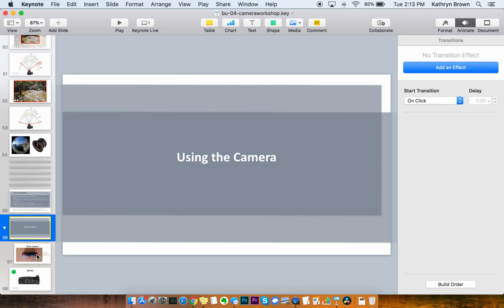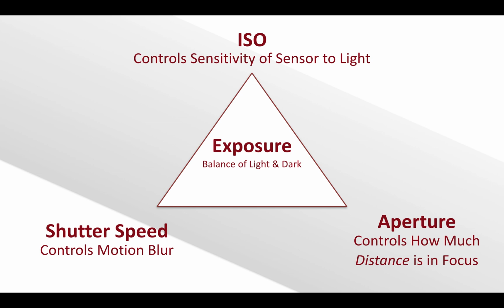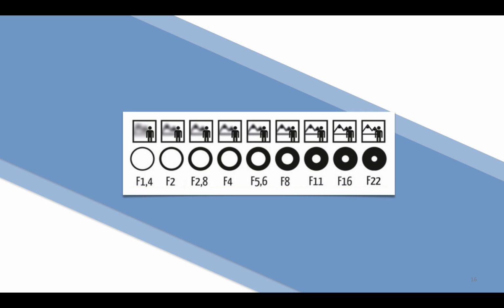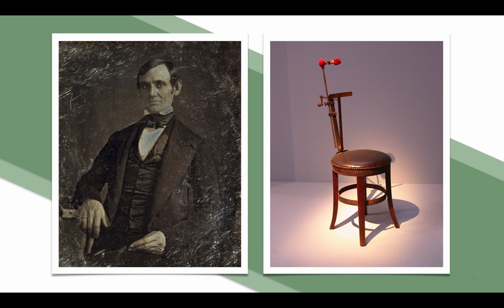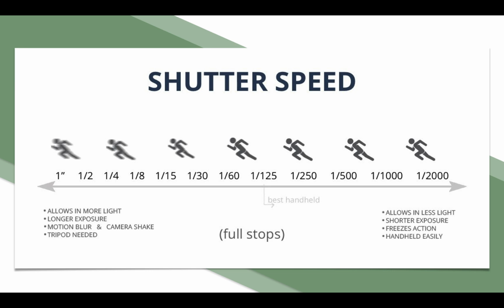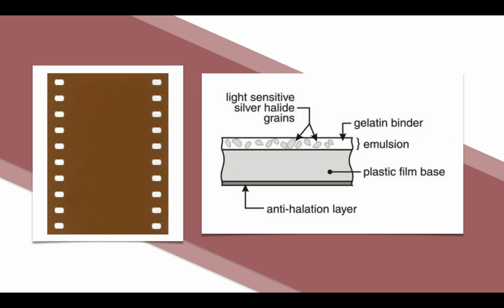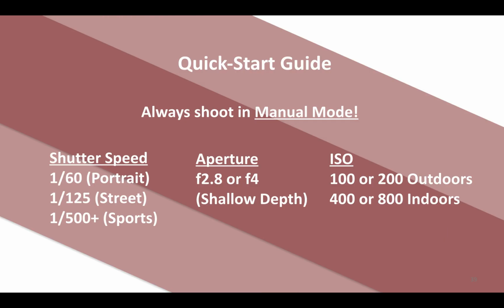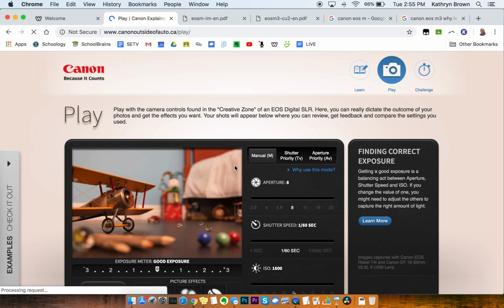bu 04 lecture cameraexposure basics